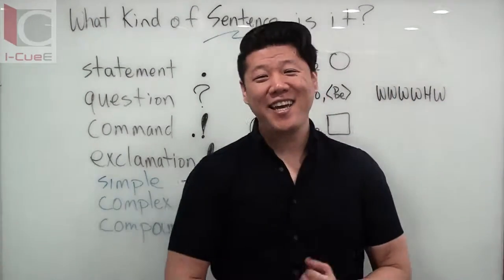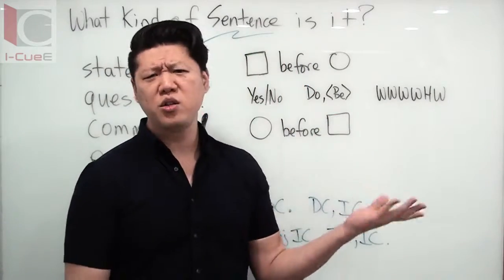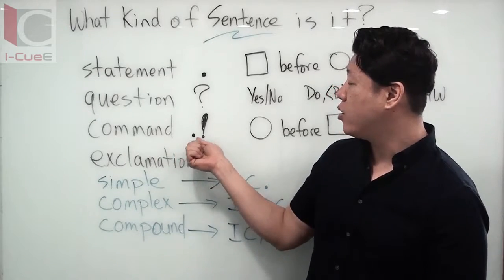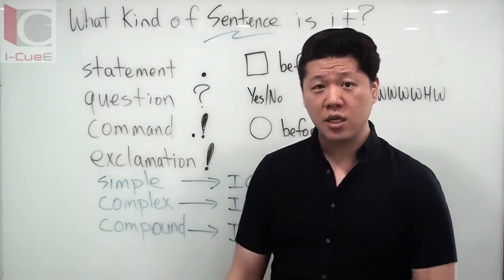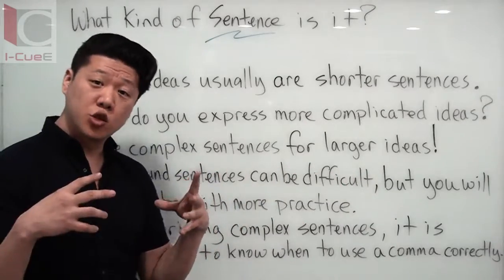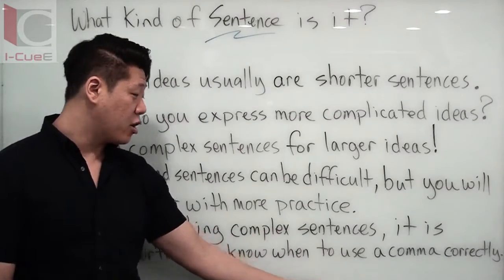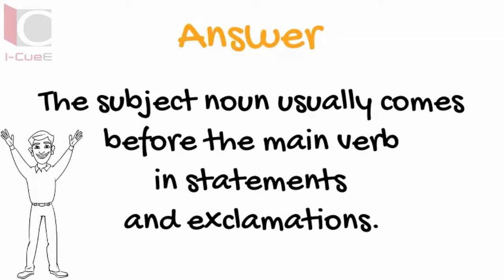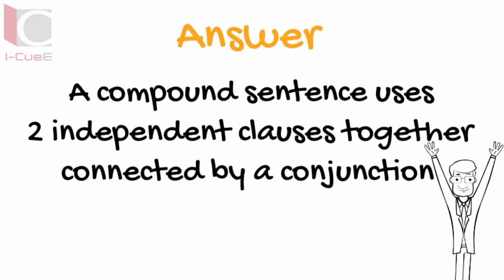G4W10 What Kind of Sentence Is It?